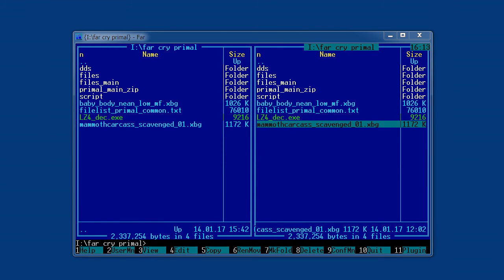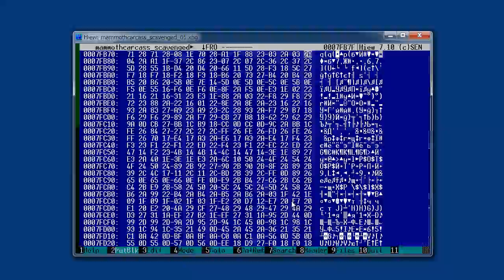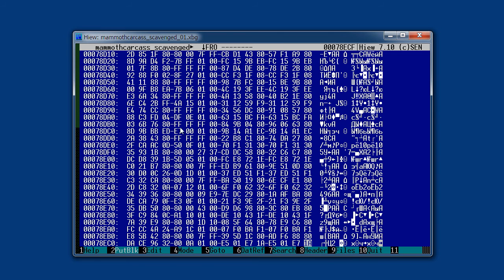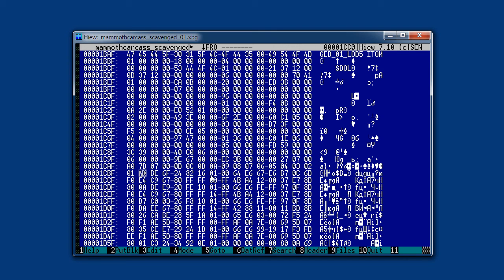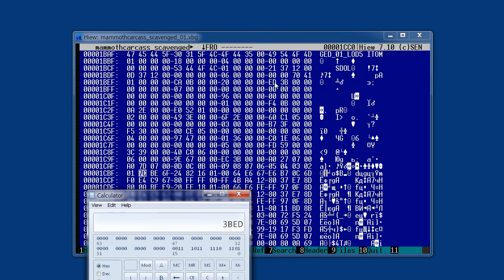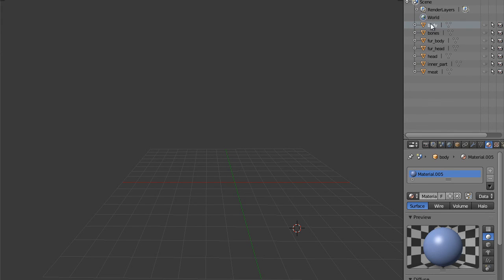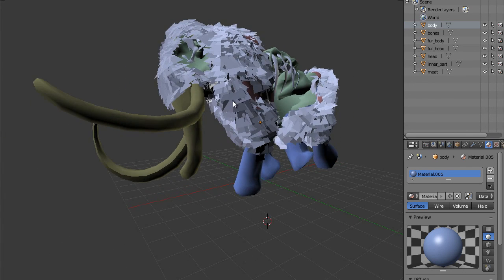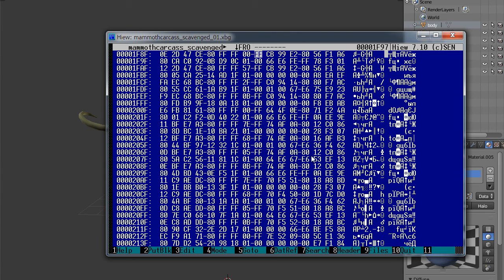Far Cry Primal model file reversing tutorial